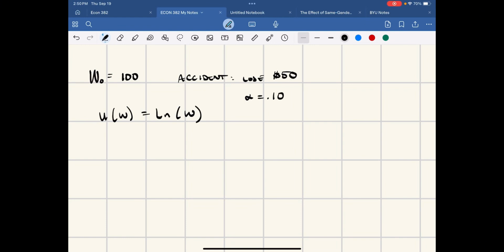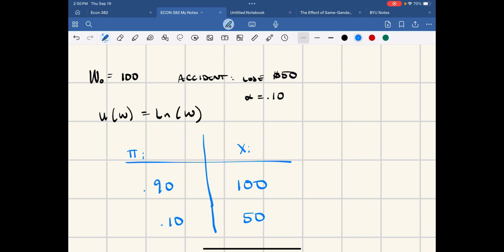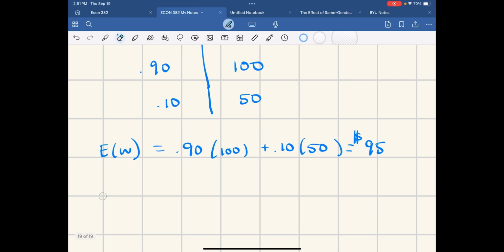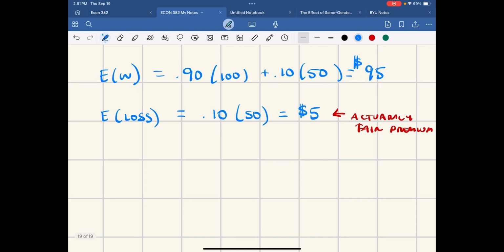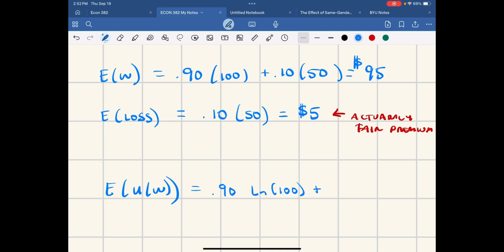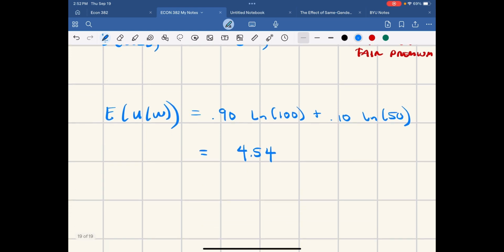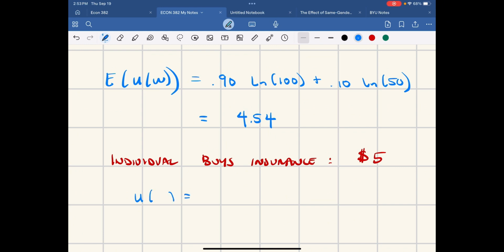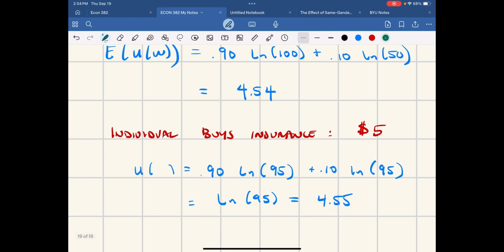Lecture 7. Risk Aversion